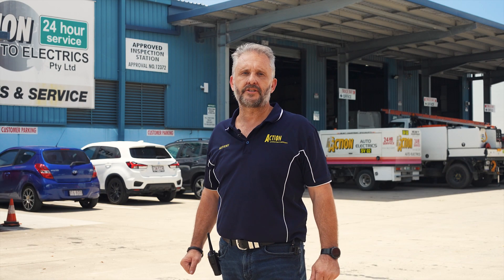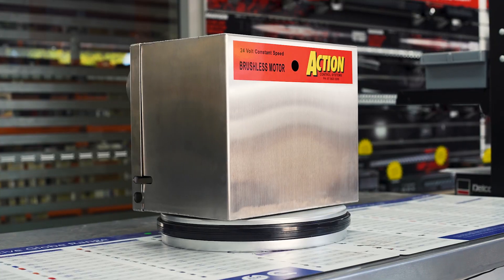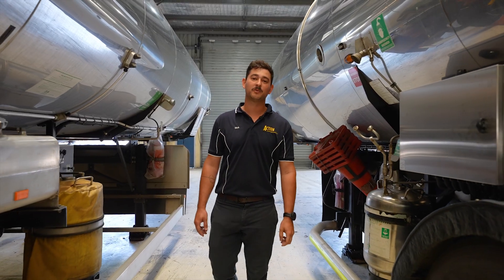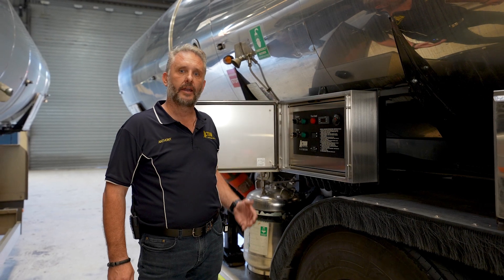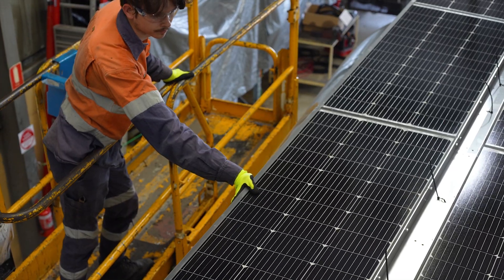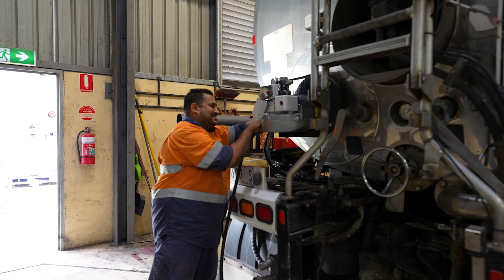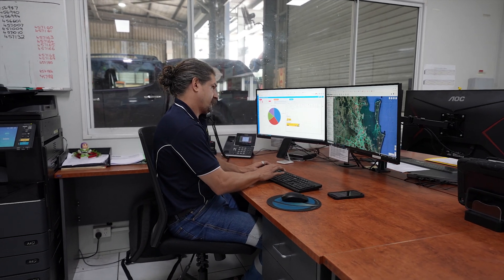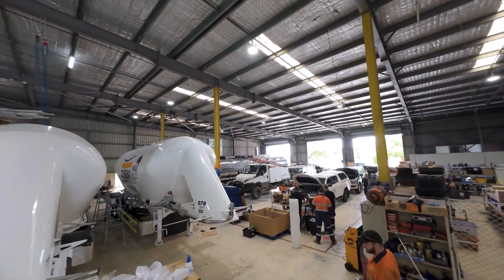Action Bitumen Services - 24V Brushless Burner Technology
Discover the advanced 24V Brushless Burner Technology by Action Bitumen Services! Learn how this cutting edge innovation delivers unparalleled efficiency, reliability, and performance for all your bitumen and asphalt heating needs. Perfect for enhancing productivity and reducing downtime, this technology is a game changer for the industry. Watch now to see it in action!